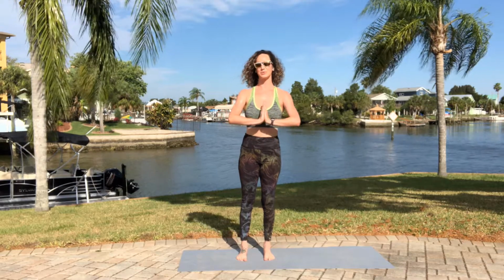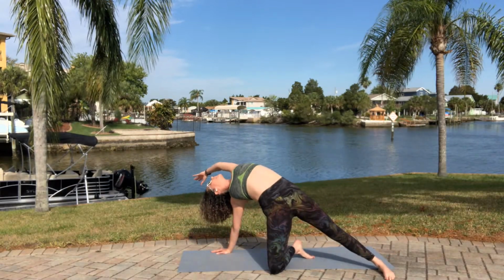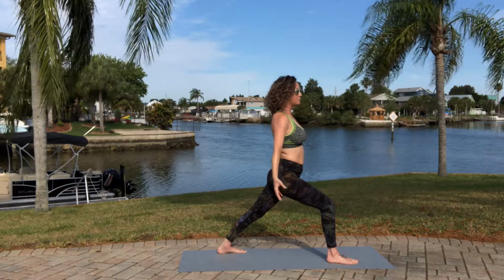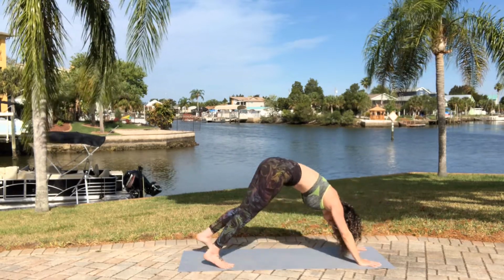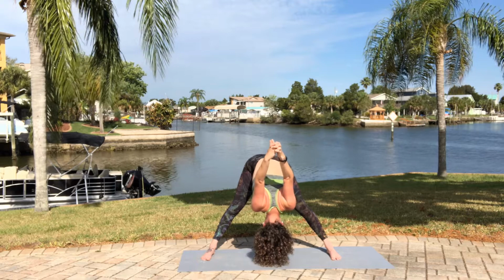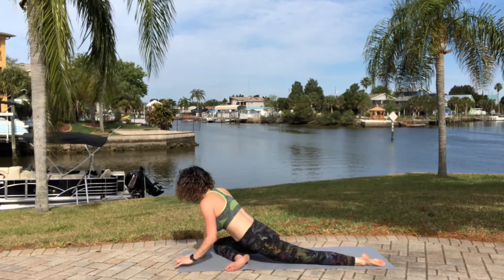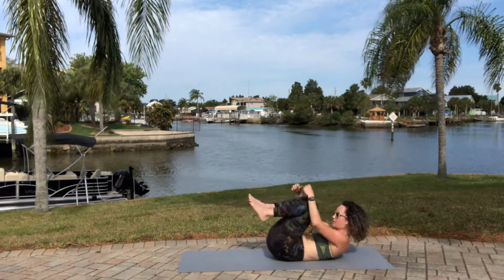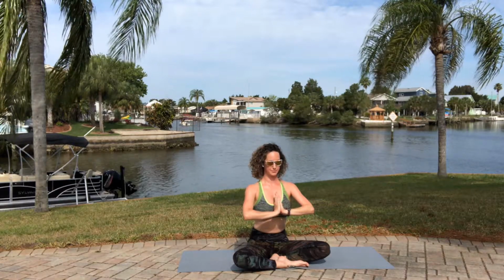Afternoon Yoga Flow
Join me for a dynamic yoga practice to calm the mind and challenge the body.  This practice combines asana, breath, and mindfulness to take you on a journey within.